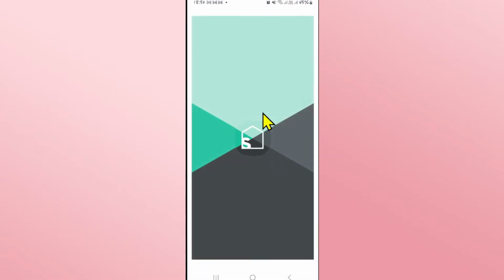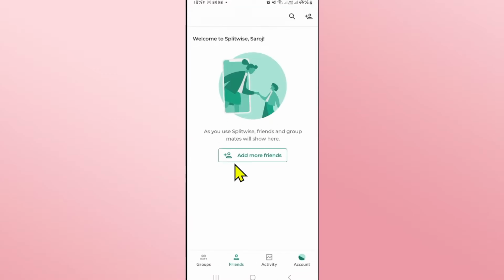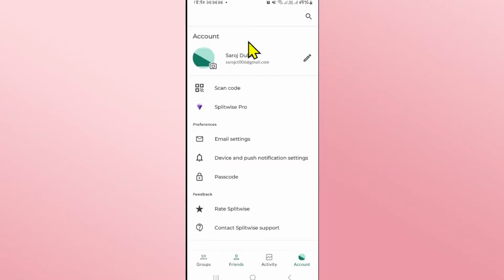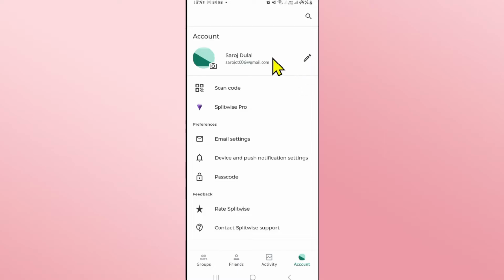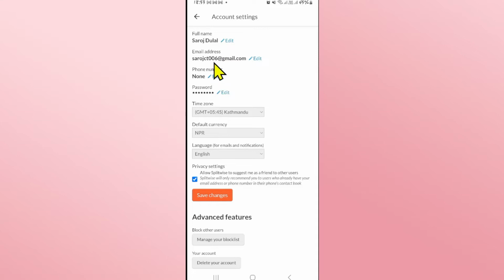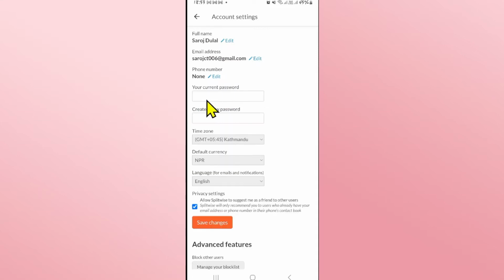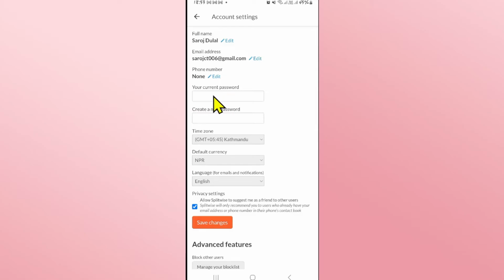How to Change Your Password on Splitwise? Edit Your Password on Splitwise on Android 2024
Need to update your Splitwise password? In this tutorial, we'll guide you through the process of changing your password on Splitwise. Follow our easy step-by-step instructions to ensure your account stays secure!